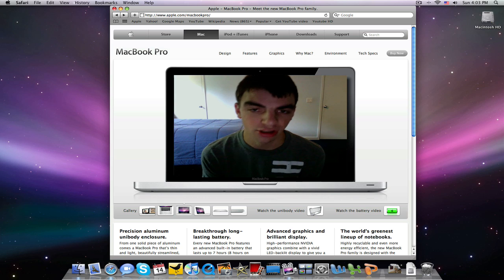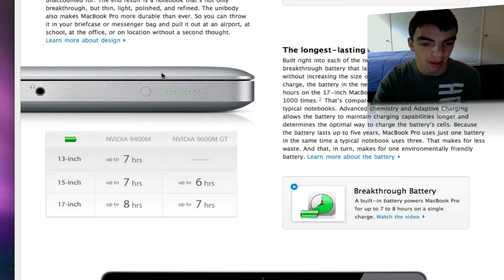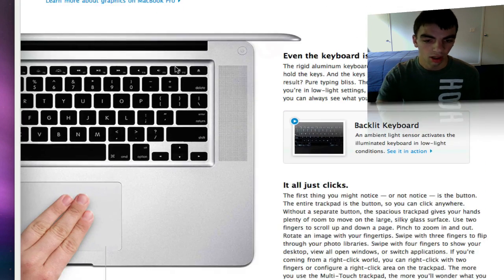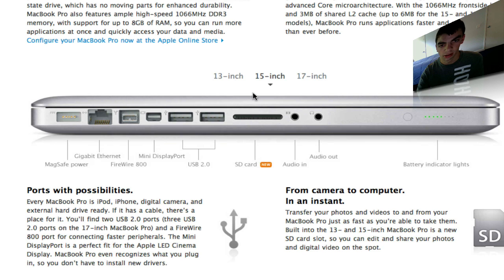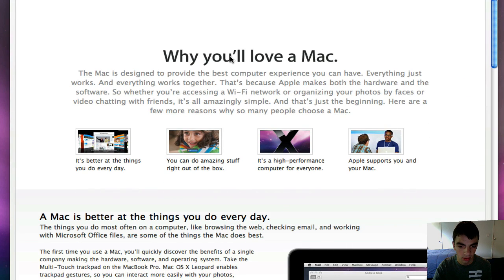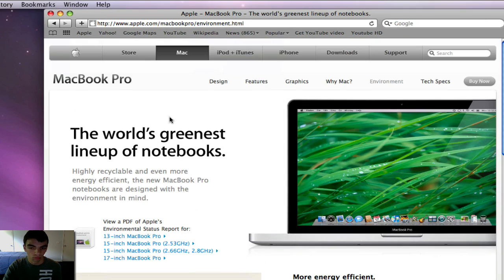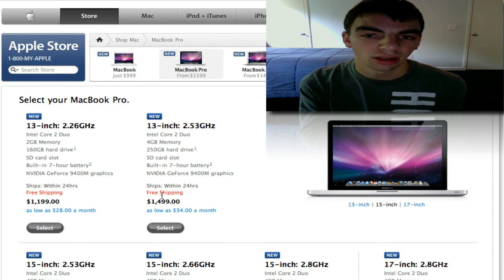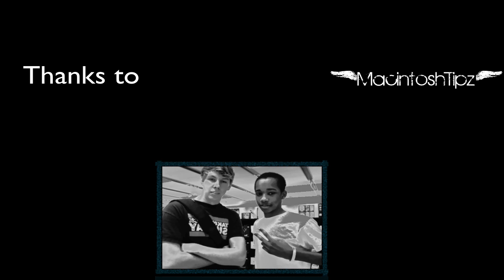Mid 2009 Macbook Pro & Macbook Air Overview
I take you guys on a tour of the new Macbook Pro and Macbook Air that were updated at WWDC 2009.  The special effects in this video were done in Screenflow and with the help of E.B. from Macintostipz I made this video nicer.